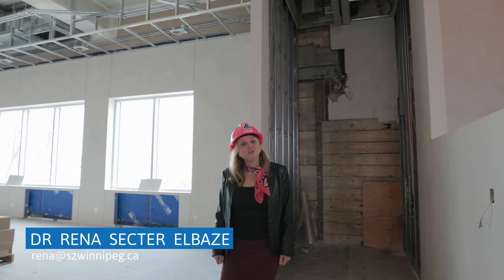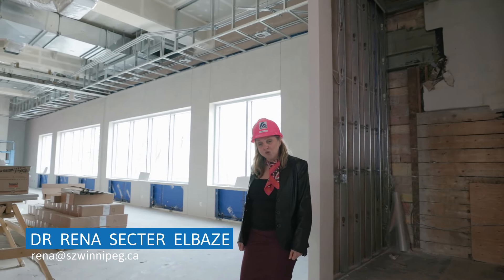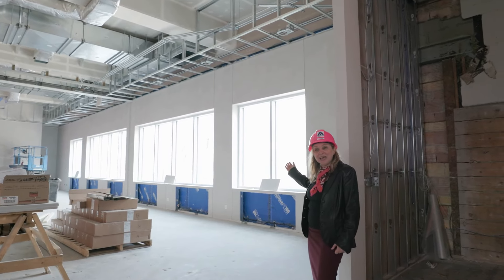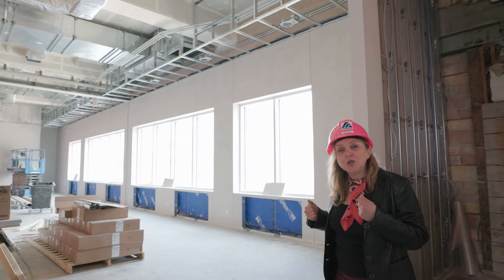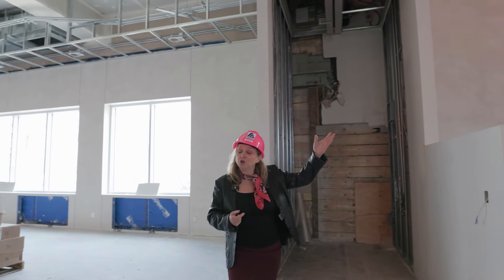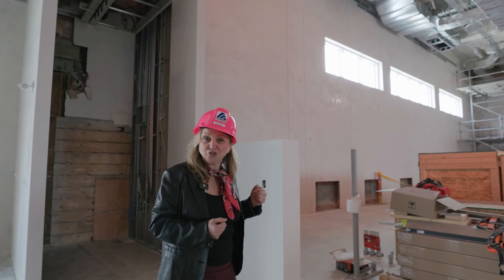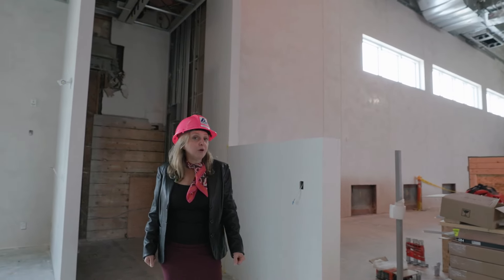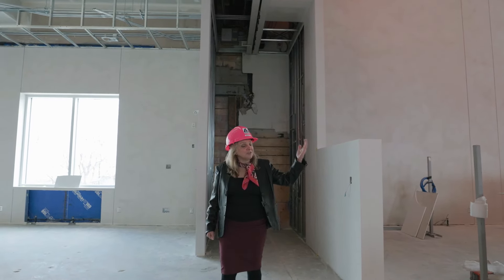Renovation Update Week 14 // May 22, 2024 // Dr Rena Secter Elbaze, Executive Director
Welcome to Week XIV of our weekly renovation site update series, part of our L’Dor Va Dor Capital Campaign and Renovation Honouring Our Past and Embracing Our Future.

In this video recording I am standing in the Auditorium or Social Hall behind the Sanctuary. You will see the new windows facing the Assiniboine River and the fresh Venetian Plaster finishes on the walls of both the Auditorium and Sanctuary.

There is also the placement of the moveable partition walls which will enable us to separate the room into distinct spaces for hosting a variety of events.

Each week will bring us closer to our project’s completion and our opening for Rosh Hashanah at the beginning of October 2024.
Please be in touch if you’d like to have a conversation about the progress and specific details of the renovation.

Warm regards,
Rena

Dr. Rena Secter Elbaze
Executive Director

Please consider making a donation to support the Capital Campaign by visiting